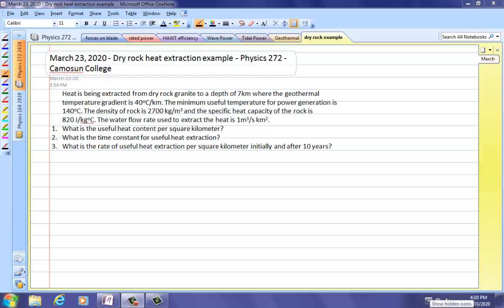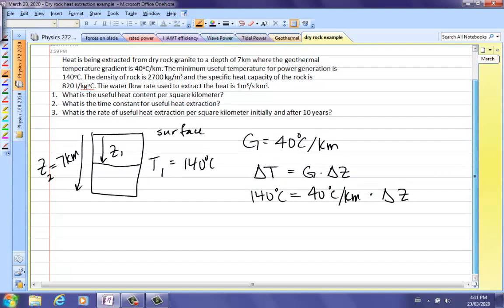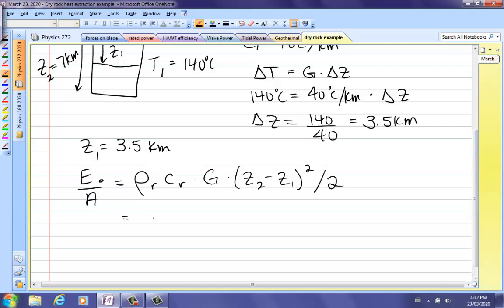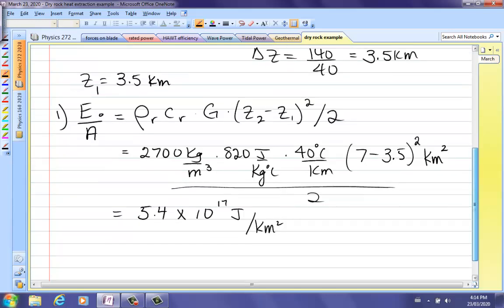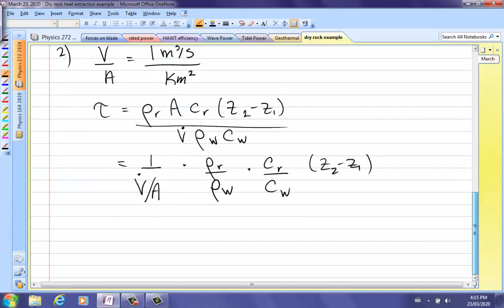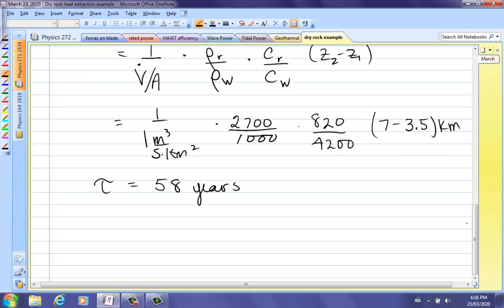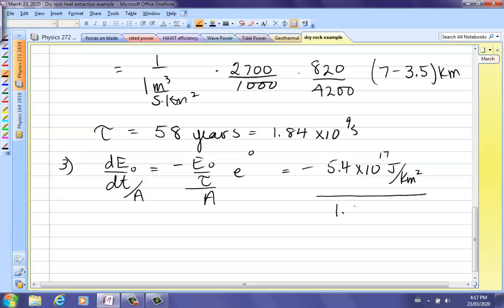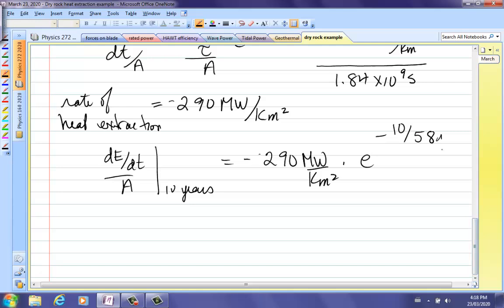Example of dry rock heat extraction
Camosun College Physics 272